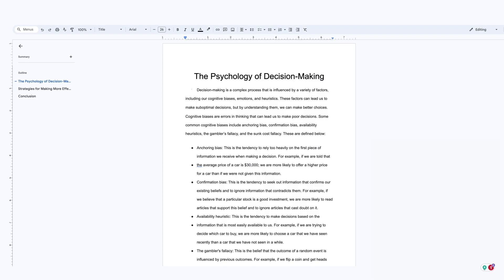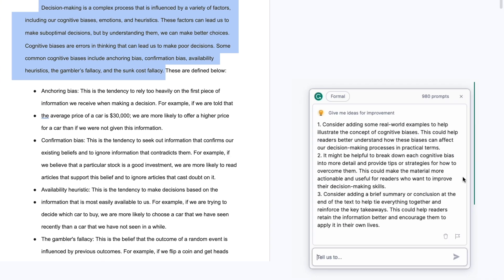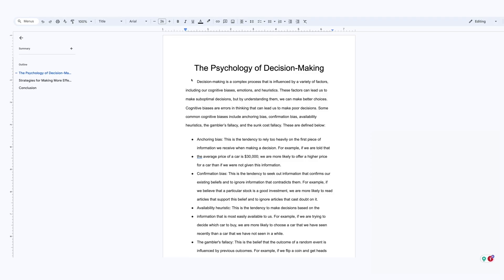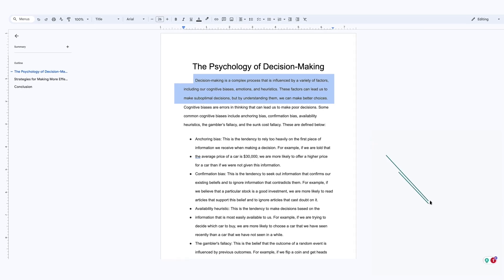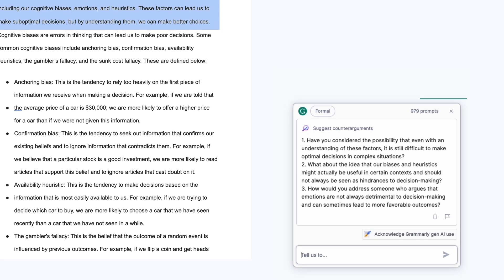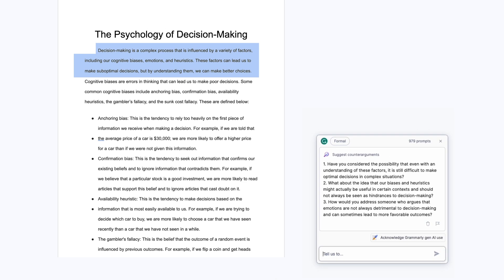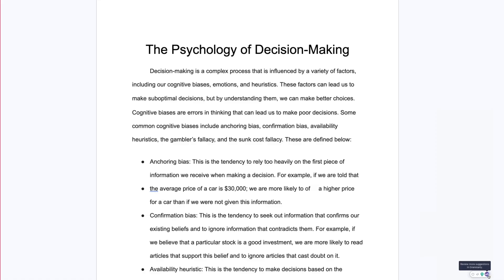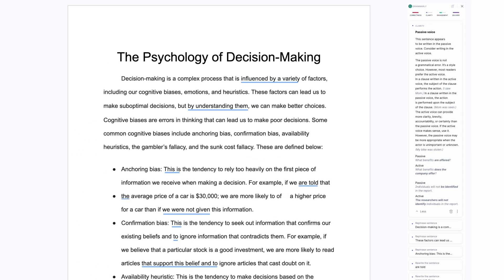Get Instant Feedback on Your Work Using Our AI Writing Assistant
What if you could get instant feedback on your writing, any time of the day or night? This video shows you how to use Grammarly to evaluate your content and ideas, provide contextual suggestions, and proofread your work—all while helping you learn how to become a better writer.